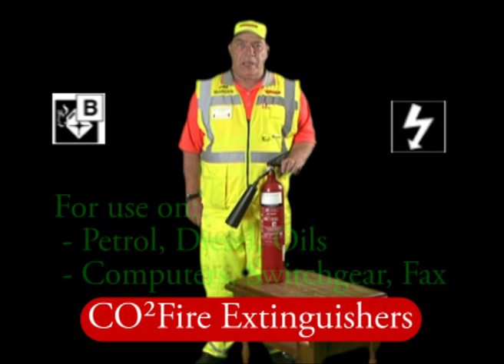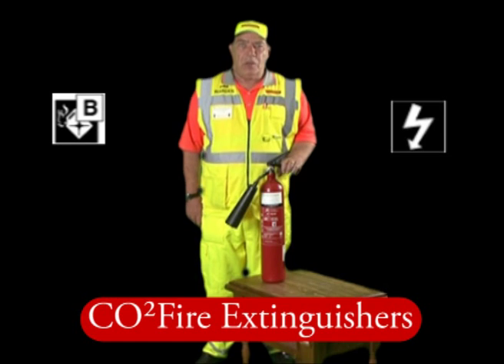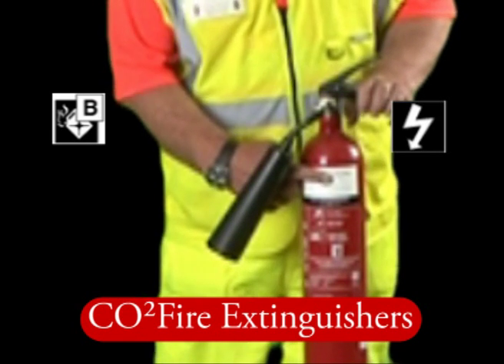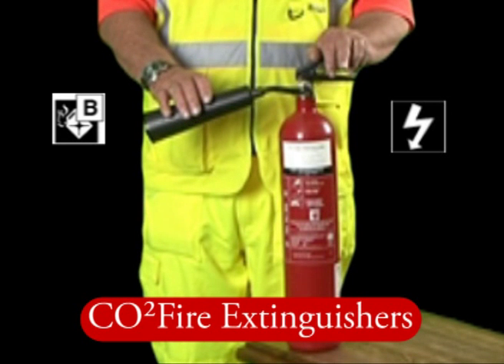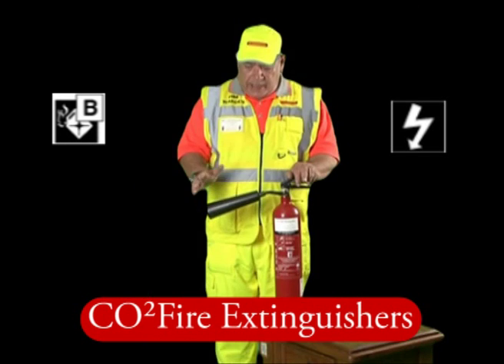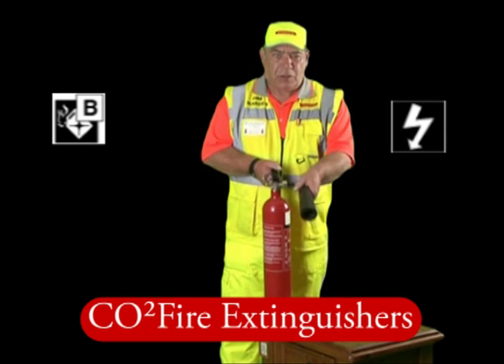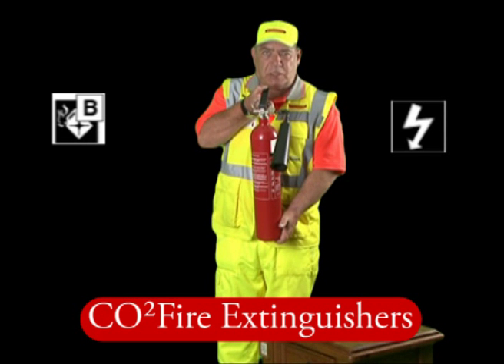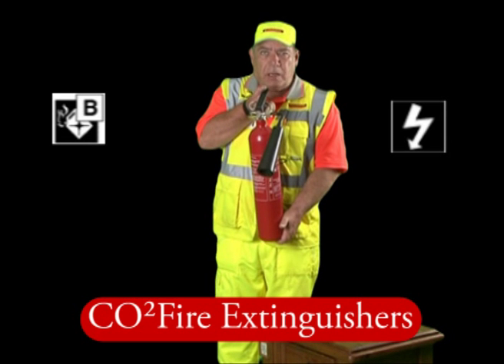CO2 Fire Extinguishers By M J Fire Protection.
Important for its non-damaging highly effective performance and cleanliness. Suitable for situations involving flammable liquids and electrical hazards. CO2 gas is harmless to delicate equipment and materials. Ideal for modern office environments, all electronic risks, and where oils, spirits, solvents and waxes are in use.

Unit Features:
• Durable Steel Operating Handles
• Controllable Squeeze Grip Operation
• High Grade Brass Valve Assembly to ensure Reliability and Optimise Efficiency
• Harmless to Machinery
• Corrosion Resistant Epoxy Coated Cylinder
• Factory Filled
• Complete with corresponding bracket
• CE Approved